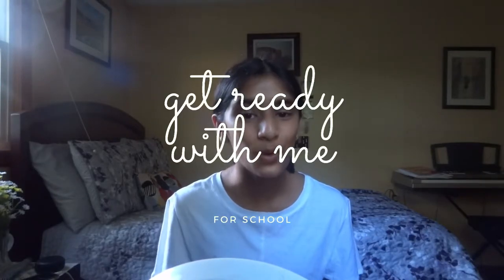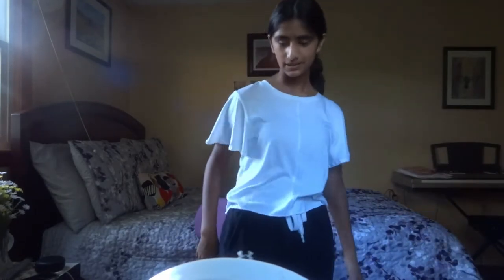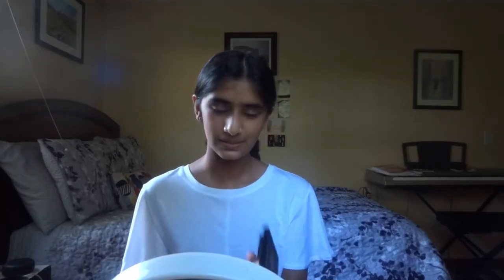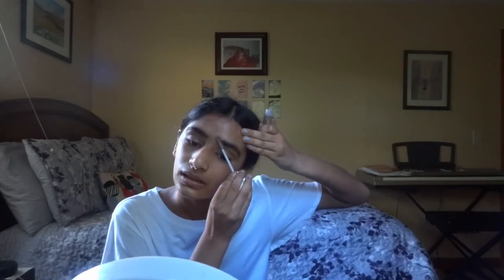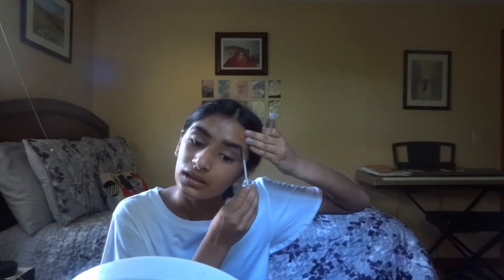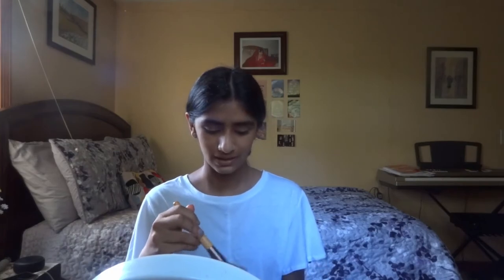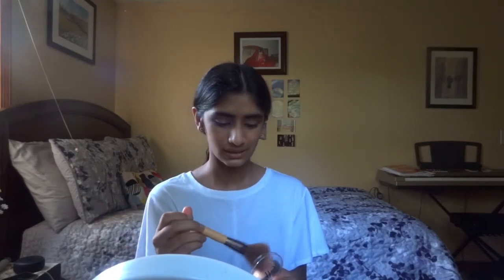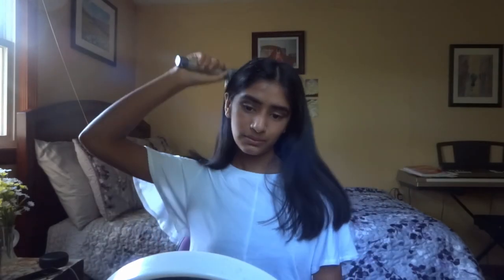get ready with me! *for school :(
This is a little GRWM with me I did right before I went to school in the morning. It was on Monday too so it was especially challenging.

➳𝔸𝕓𝕠𝕦𝕥 𝕄𝕖➳
Hey there! I post about my lifestyle (school, fashion, vlogs, "routines", and more). If you're new, welcome!

➳𝔽𝔸ℚ➳
How old are you? ➳ 15, freshman in high school
What do you use to edit? ➳ Shotcut
Ethnicity?➳ Bengali

𝓍𝑜𝓍𝑜 - 𝑒𝓇𝓂𝒾𝓃𝒶